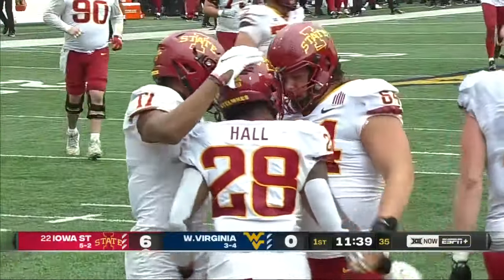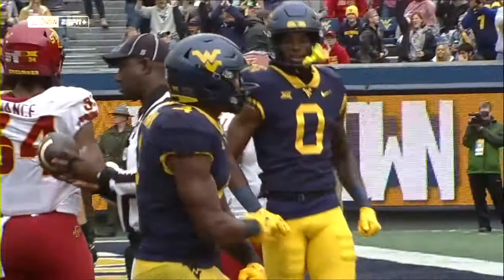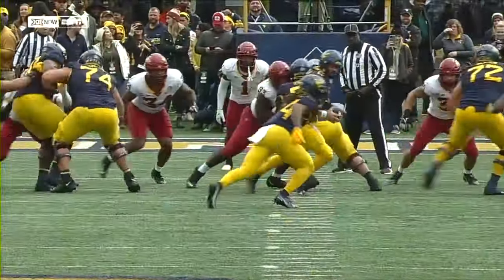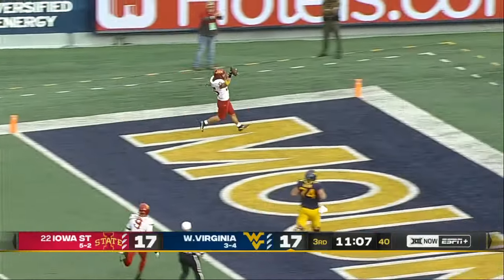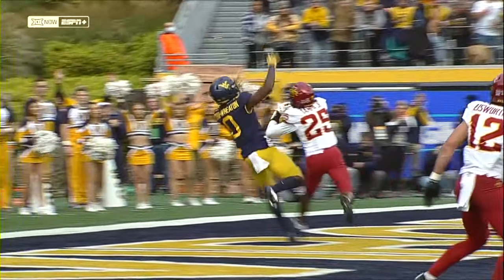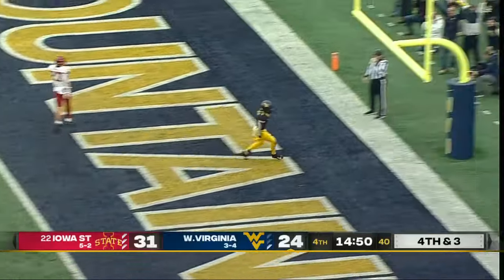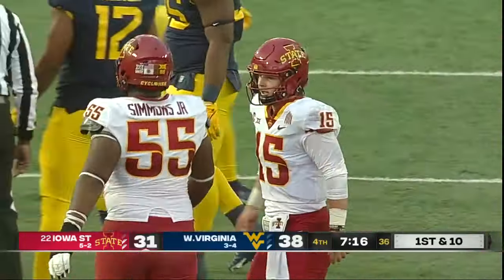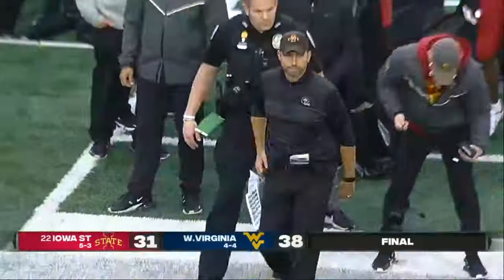Iowa State Cyclones at West Virginia Mountaineers | Full Game Highlights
West Virginia defeats No. 22 Iowa State at home, 38-31, during Week 9 of the 2021 college football season. Mountaineers QB Jarret Doege throws for 370 YDS, 3 TD & 2 INT in the victory.